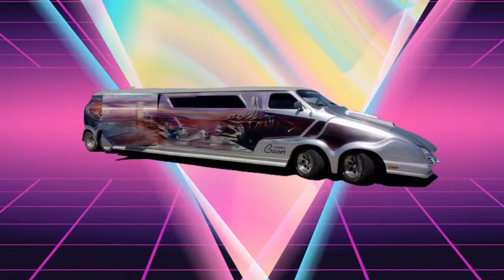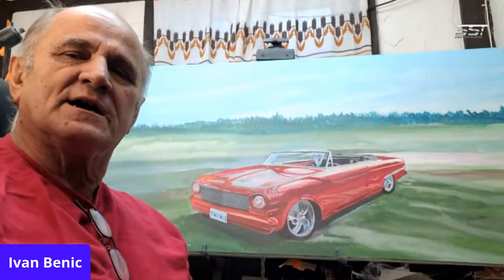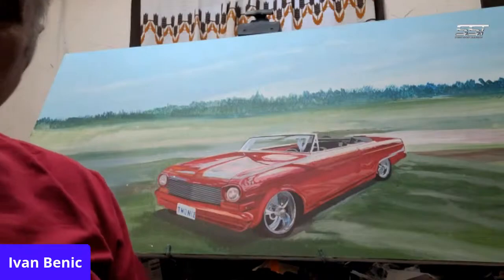WORLD'S MOST RADICAL CUSTOM VAN: IVAN BENIC'S COSMIC CRUISER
Automotive artist Ivan Benic joins us with the story of his refreshed award winning  COSMIC CRUISER - The world's coolest custom stretch limo van. What he's doing with it..and where you will be able to see it.